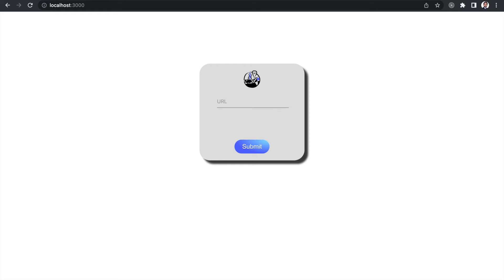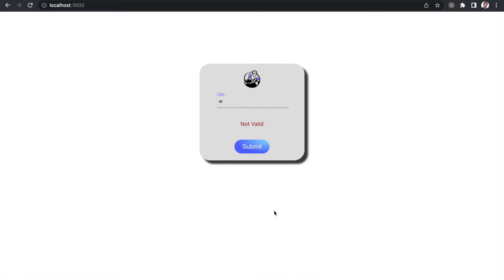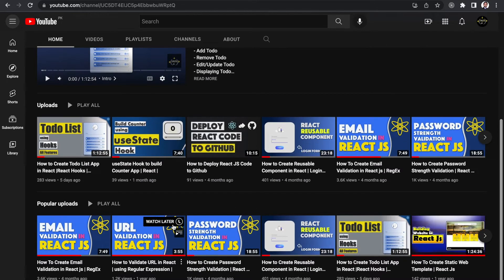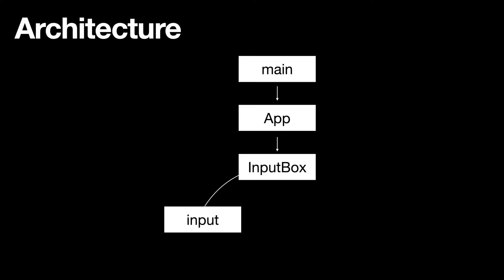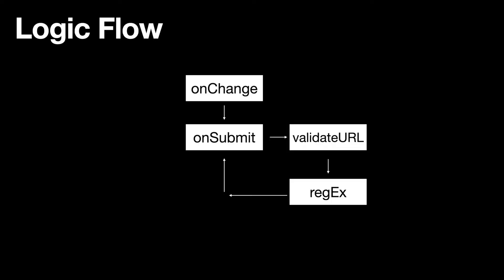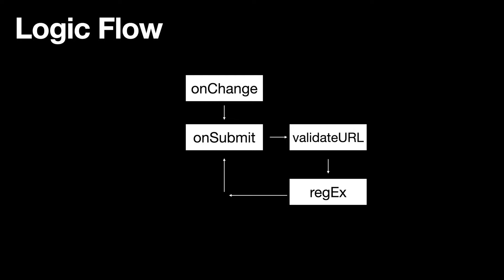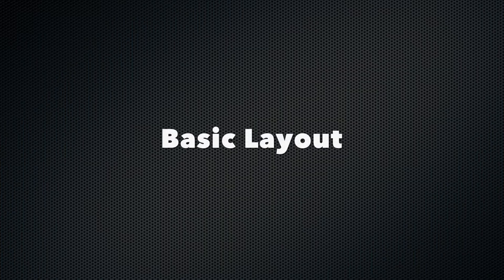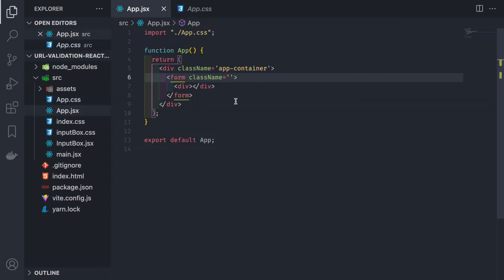How to Validate a URL in React- Regular Expressions and React Hooks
url validation is another important feature. in this step by step react js tutorial for beginners, we will learn how to setup url validation. We will use regular expression (regex) to validate the url or a complete web address. This is tutorial is updated to my previous url validation video, which I've created a year ago. Please watch complete video and get familiar with whole process of url validation in reactjs using regex.

+ Photo by cottonbro [pexels]

+ Chapters
00:00 Intro
00:43 Reference To Old Version
01:13 App Architecture
02:00 Logic Flow
02:53 Basic App Layout
05:50 HandleOnChange
06:33 urlValidation Function
07:02 HandleOnSubmit
07:50 Conditional Rendering